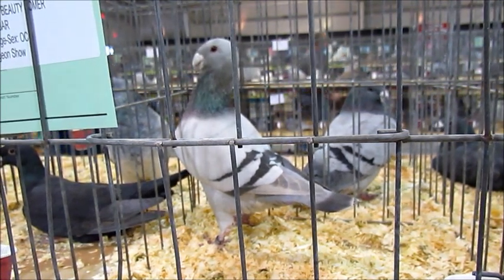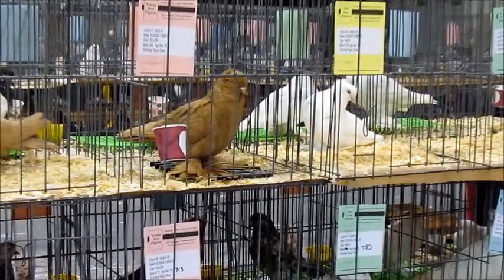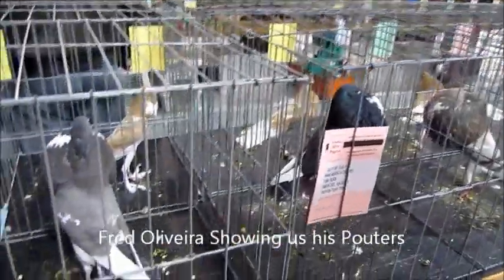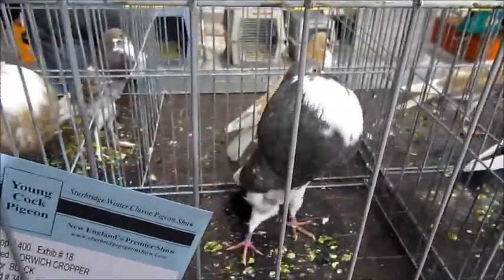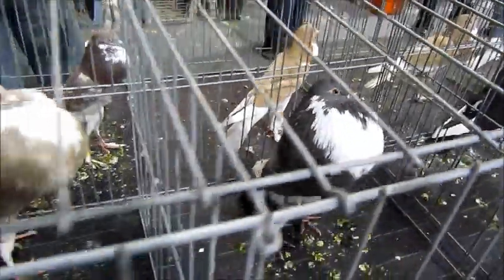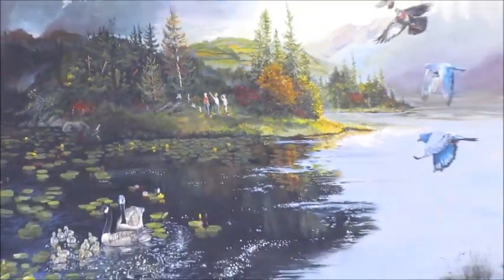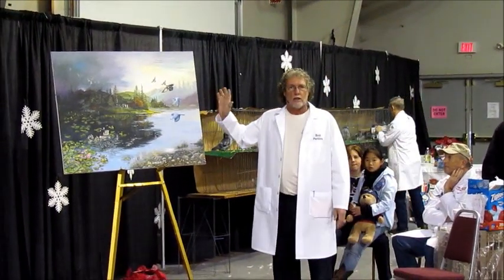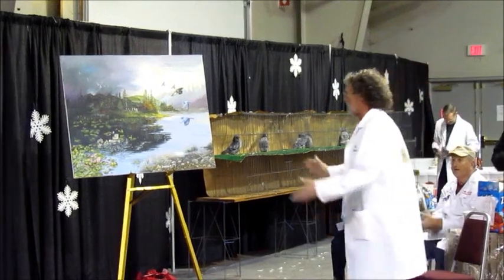CoopCast Show #11 - Sturbridge Pigeon Show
Sturbridge Pigeon Show - December 10, 2011

American Racing Pigeon Union, International Federation American Homing Pigeon Fanciers Inc and National Pigeon Association